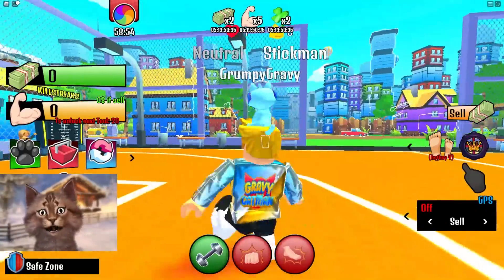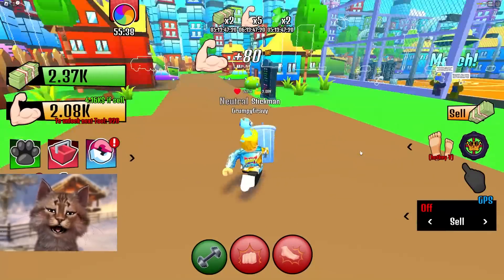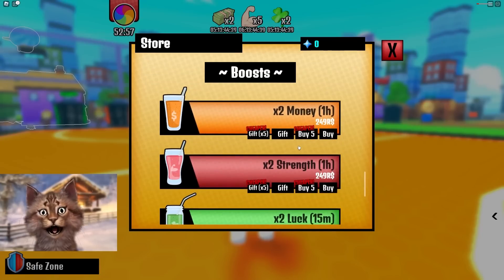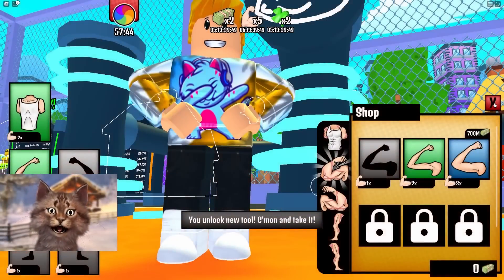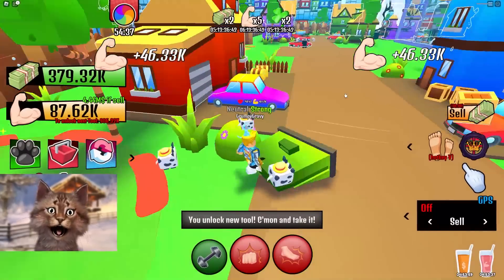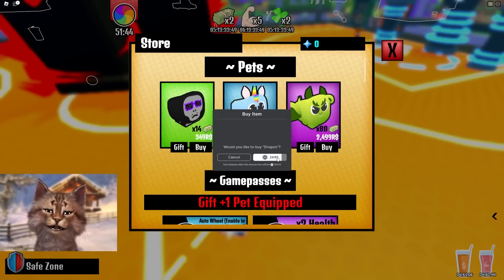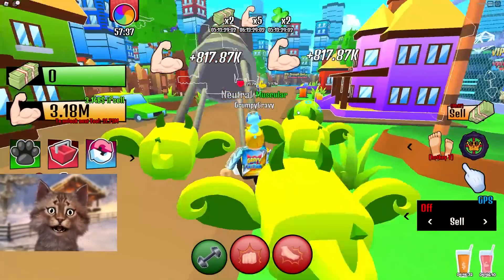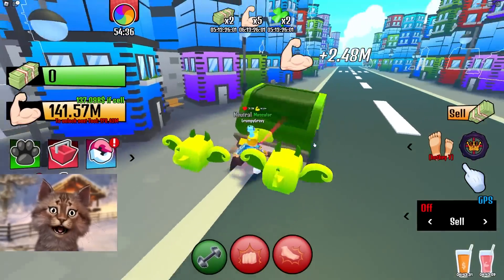Becoming The Strongest In Roblox Big Lifting Simulator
Gravycatman